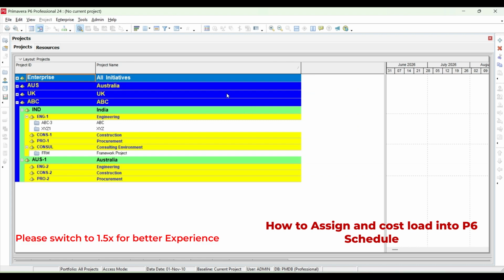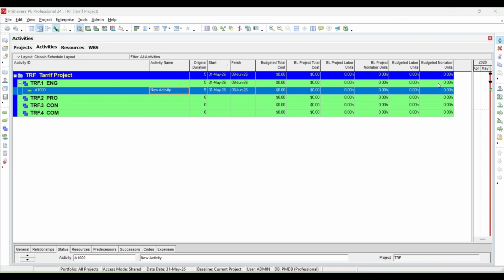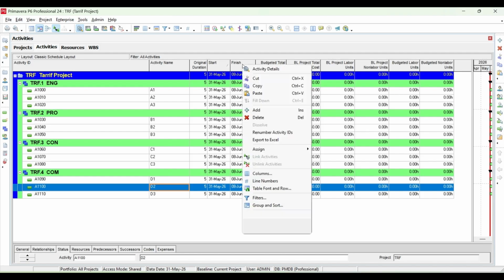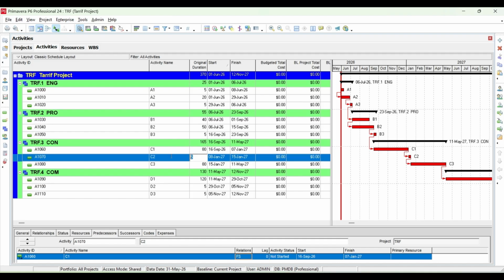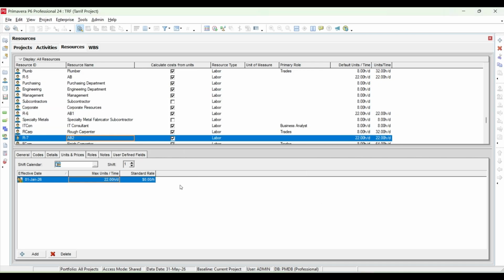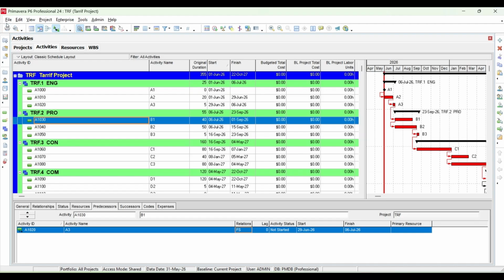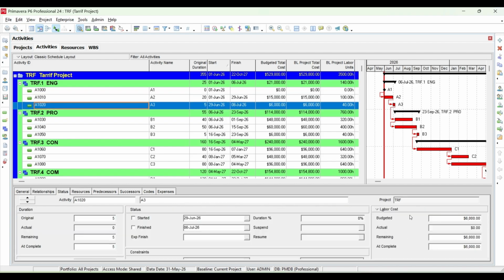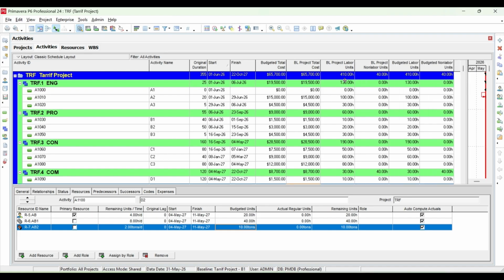Primavera P6 for Beginners | Resource Loading and Cost Loading|PMP@productive_mind43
In this Primavera P6 tutorial, you'll learn how to assign resources to activities and perform cost loading to create a realistic project schedule and budget.

📌 Topics Covered:

Creating resources in Primavera P6
Understanding Labor, Non-Labor, and Material Resources
Assigning resources to activities
Resource loading techniques
Setting resource rates
Cost loading activities
Viewing activity costs
Tracking project budgets
Best practices for resource and cost management

Project Planners
Project Control Engineers
Planning Engineers
Primavera P6 Beginners
PMP Aspirants

💡 By the end of this video, you'll be able to confidently assign resources and perform cost loading in Primavera P6 for better project planning and control.